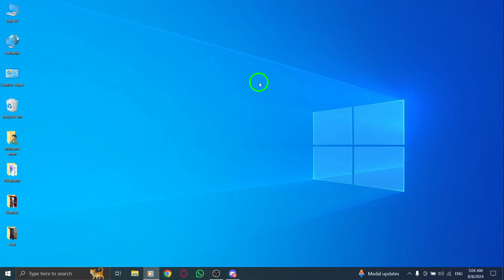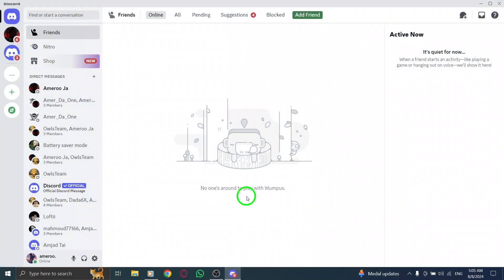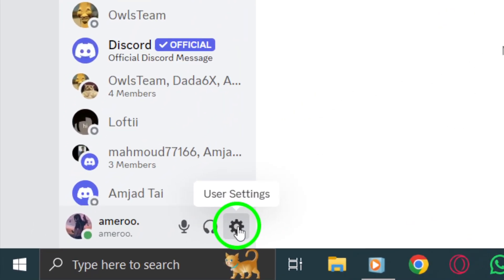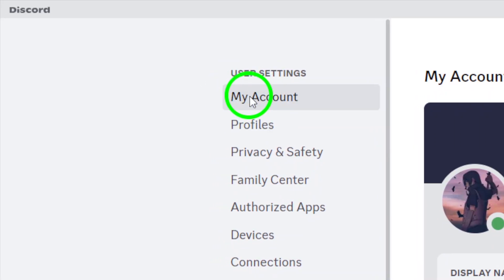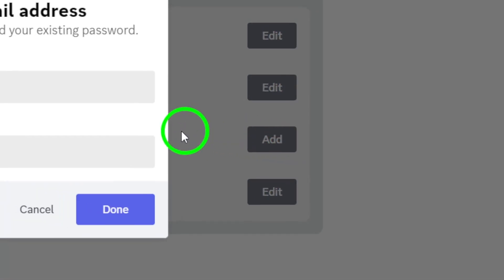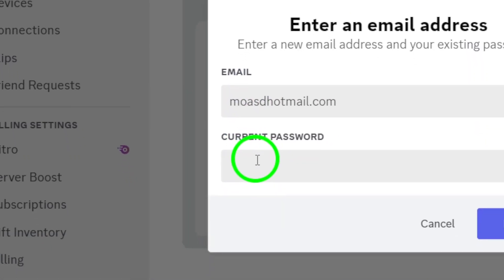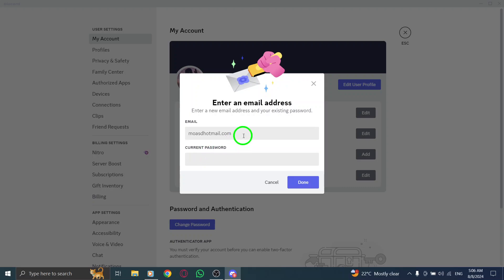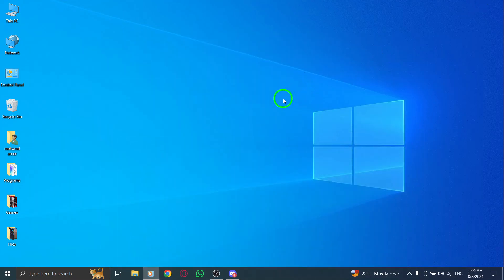How to Add Email on Discord On PC (New Update)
Learn how to add your email on Discord using the latest update for PC. Keeping your account secure and ensuring you receive important notifications on Discord is essential. Follow these simple steps to successfully add your email to your Discord account.
Steps:

1. Open Discord app.
2. In the lower-left corner of the screen is a section with your username. Click the gear icon.
3. On the next screen, on the left side under User Settings, click My Account if not already selected.
4. In the middle of the My Account screen, click the Add button to the right of EMAIL.
5. Enter your email.
6. In the prompt, click the Send Verification Code button.
7. In the prompt, enter the verification code you received via e-mail.

Now you can enjoy the added benefits of having your email linked to your Discord account.